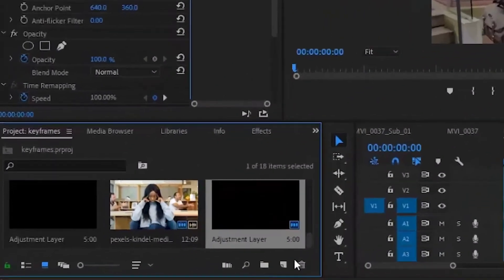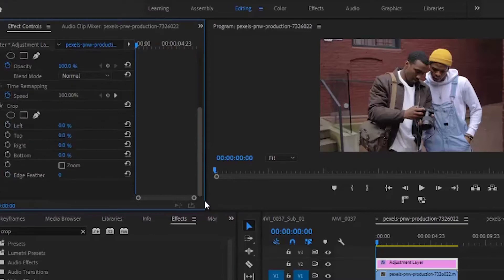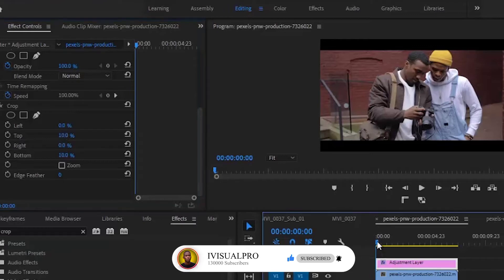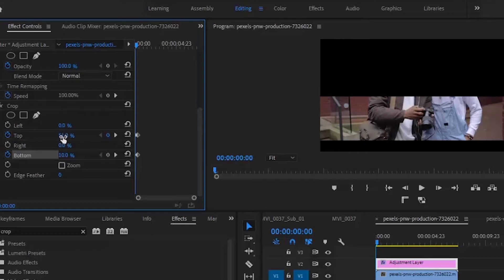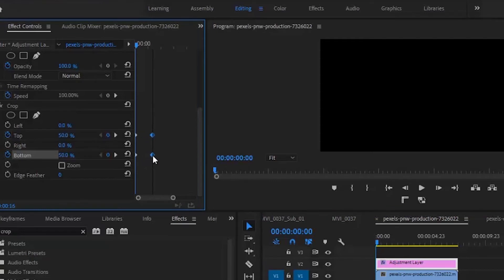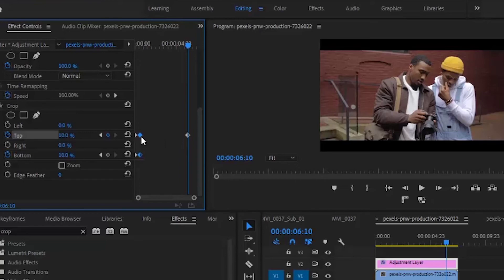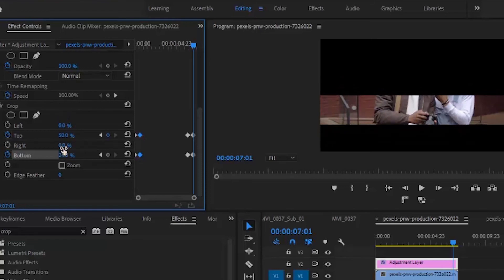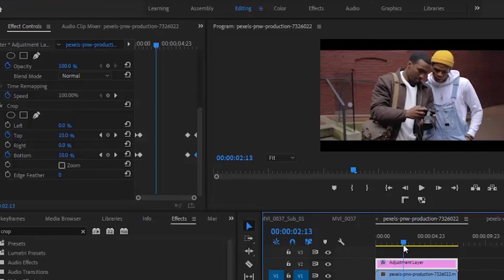Cinematic black bars open and close Transition Effect - premiere pro Tutorial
These days you will find a lot of Facebook and YouTube videos  with the so-called cinematic black bars, also called a letterbox. The reason for this is that video editors want to achieve a Hollywood cinematic Film look.

There are several creative ways in video editing to achieve the opening and close Black Bars layer in premiere pro. I will explain how to create cinematic bars in Premiere Pro.

Most cinematographers and Editors are adding black bars to their videos to achieve the Hollywood film cinematic look. Adding these cinematic  bars is a creative way to give your video the 2.35.1. aspect ratio look.

 There are different ways, and opinions, on how to achieve this.

One way is to add an adjustment layer in Premiere Pro and use the crop effect at the top and bottom of your footage using equal dimensions. This is a creative way to achieve the 2.35.1 aspect ratio for a cinematic look.

Now In this Tutorial I will be showing you The step by step process on how to create and animate black bars for your video intro and outro in Adobe premiere pro usingThe  adjustment layer and the crop effect.